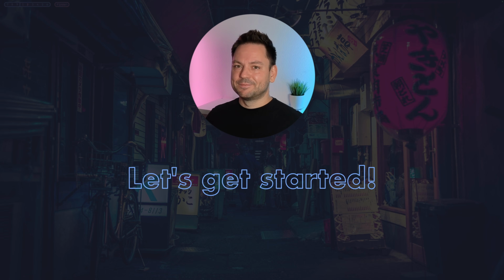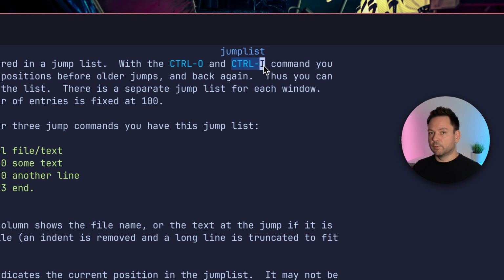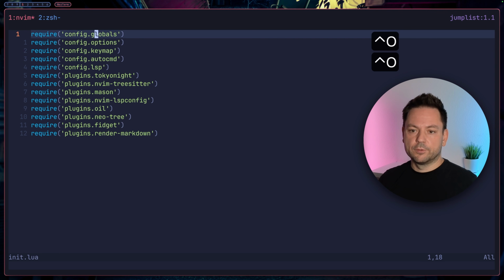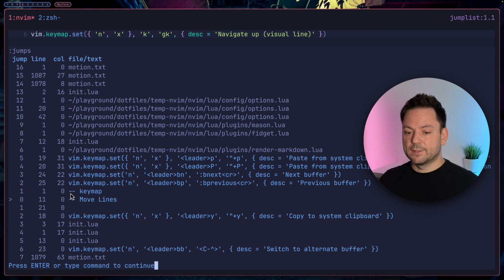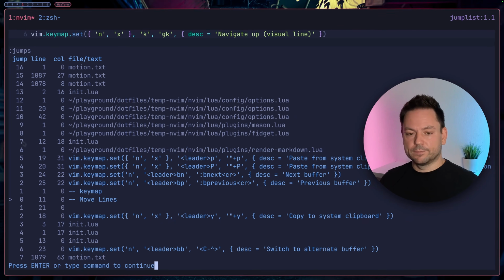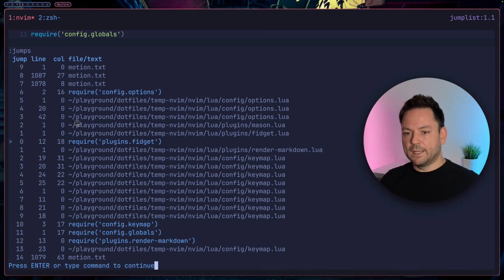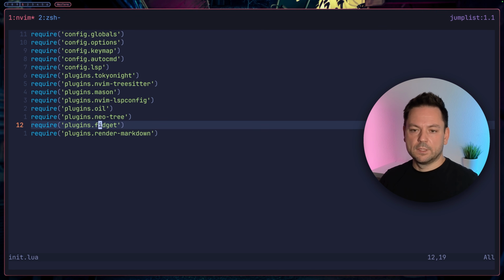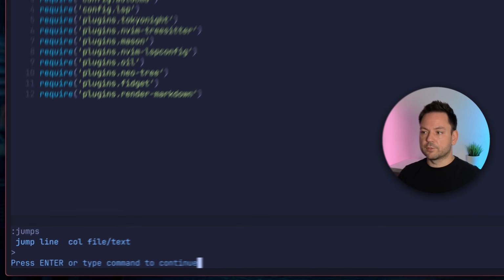How to Use Vim's Jump List - Navigate Like a Pro - Vim Tips & Tricks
Learn how to use Vim's jump list and always find your way back to where you've been before!

⌛ *Timestamps*
00:00 Intro
00:18 What's The Jump List
01:00 Jump List in Action
01:52 Prefixing Jumps With a Count
02:43 Rewriting History
03:10 Clearing The Jump List